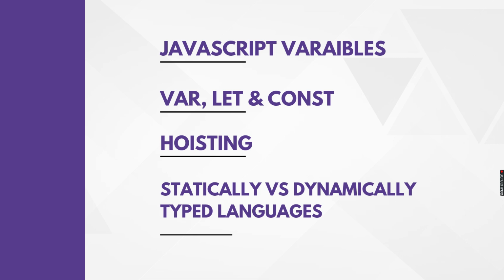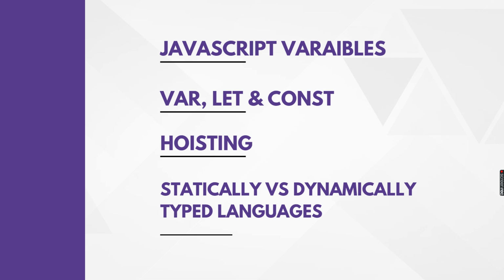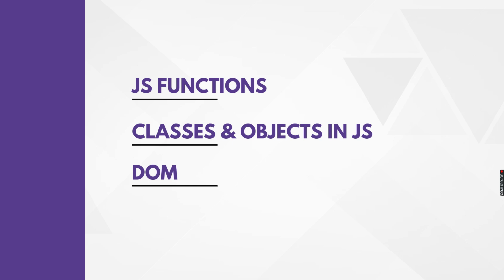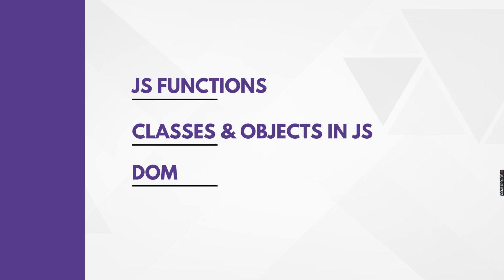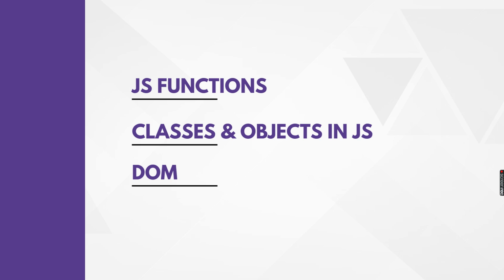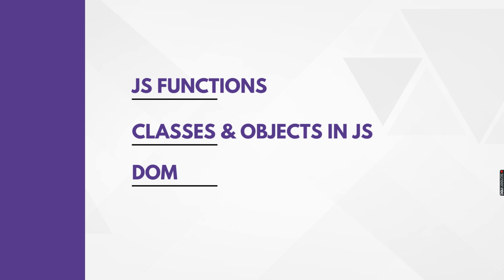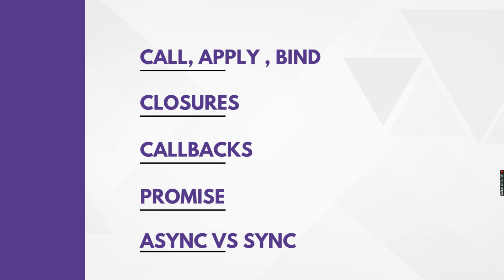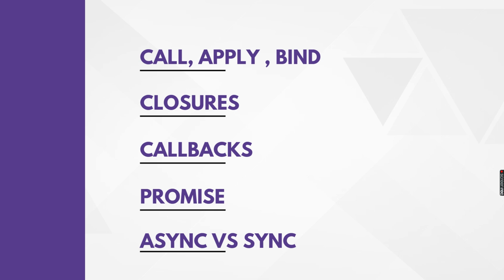Javascript Interview Question